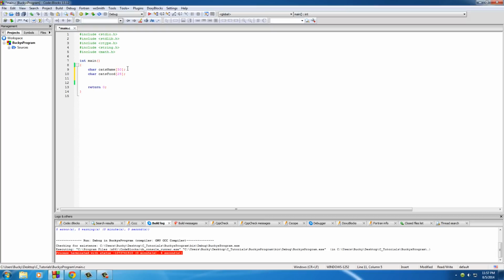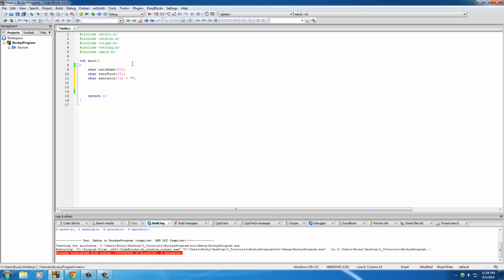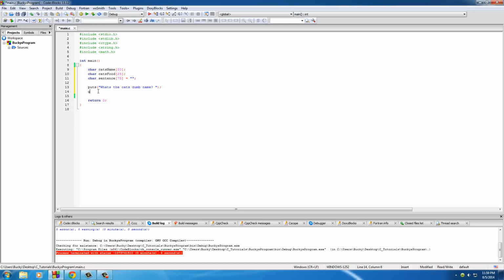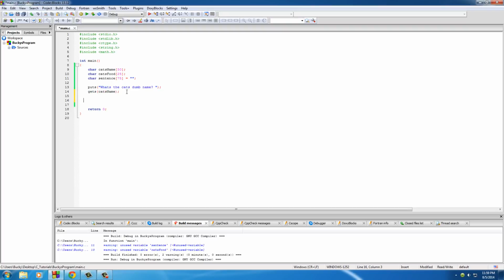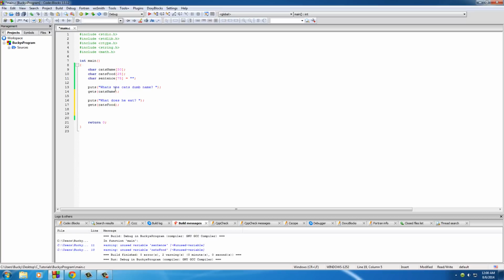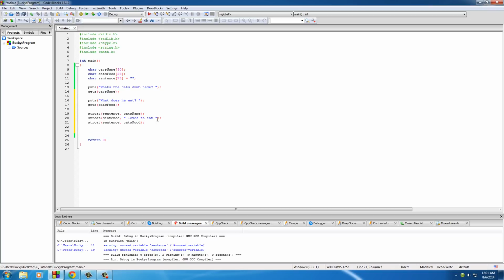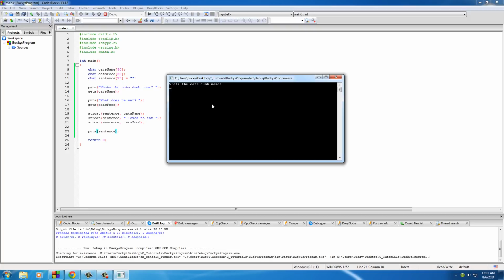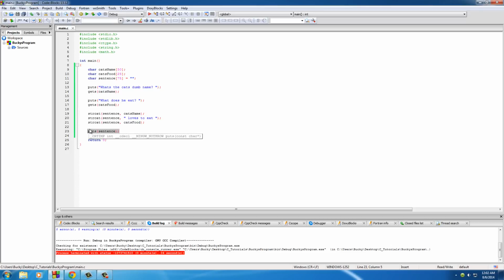C Programming Tutorial 35 puts and gets